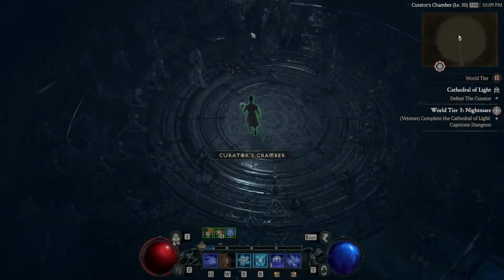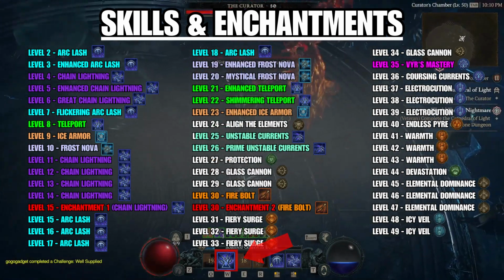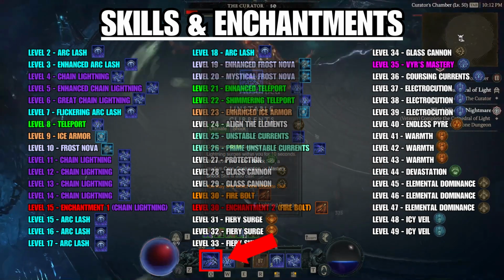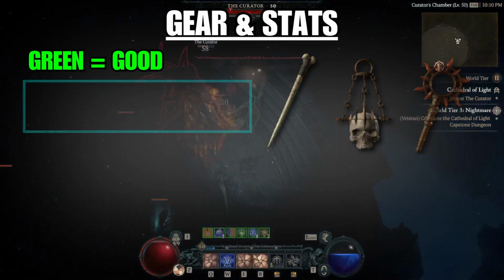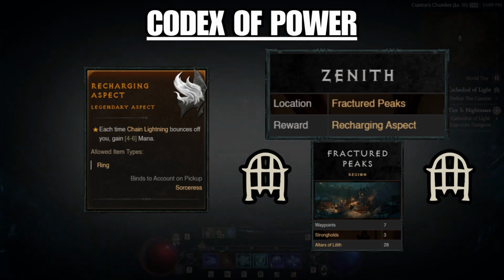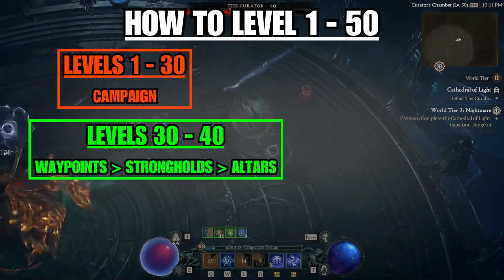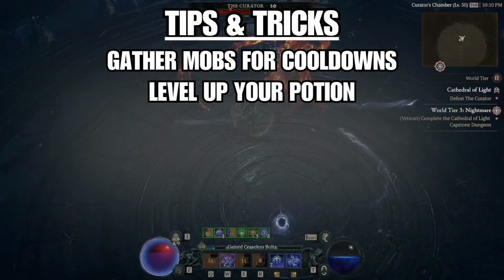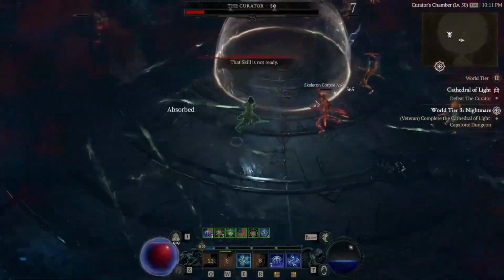Diablo 4 Best Sorcerer Leveling Guide 1 - 50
0:00 Intro
0:42 Skills
3:43 Gear
5:29 Codex of Power
6:28 How To Level 1 - 50
7:55 Tips & Tricks
9:41 Outro